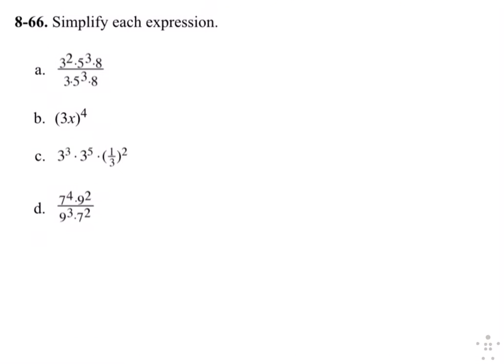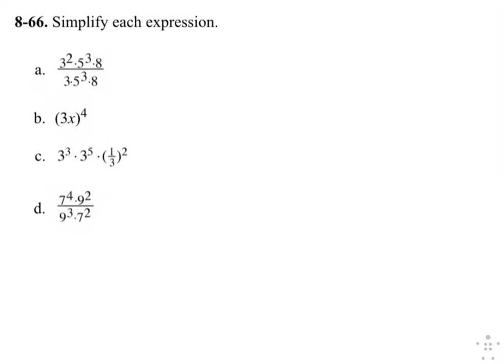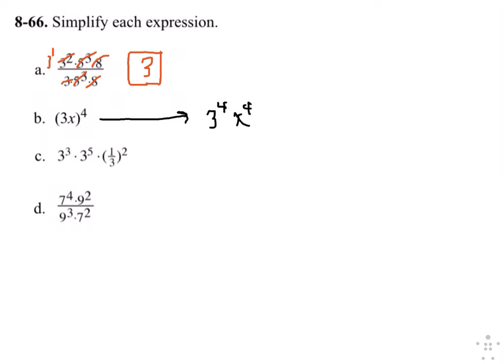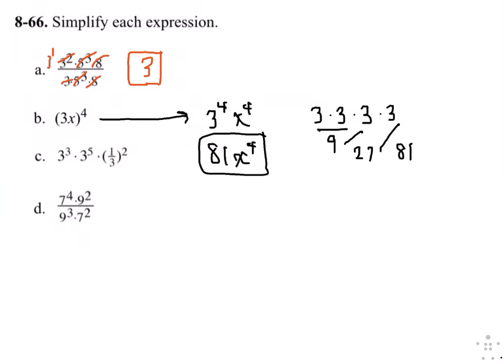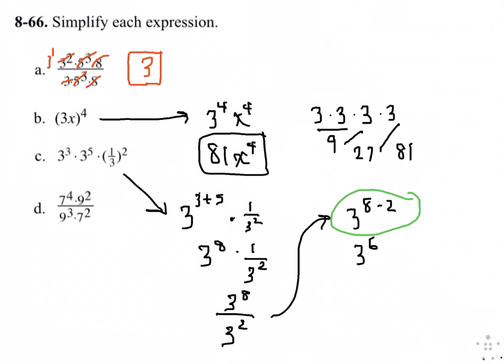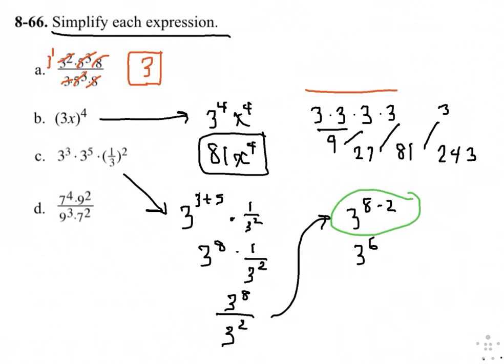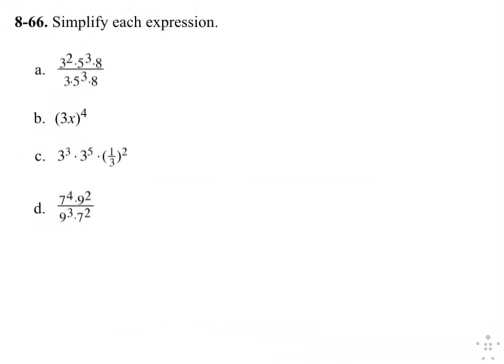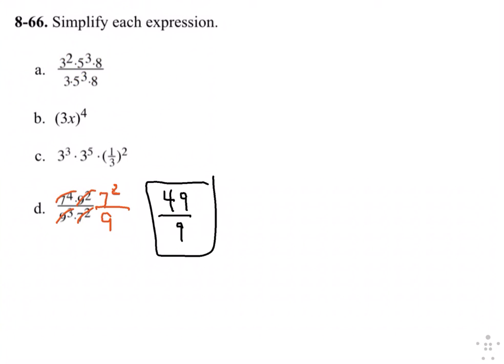CPM CC3 Chapter 8 Problem 66